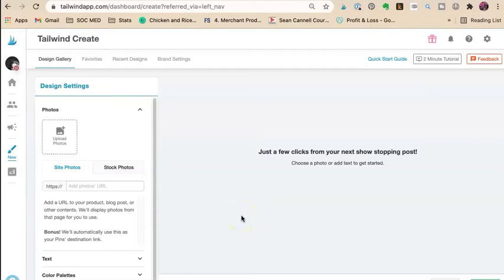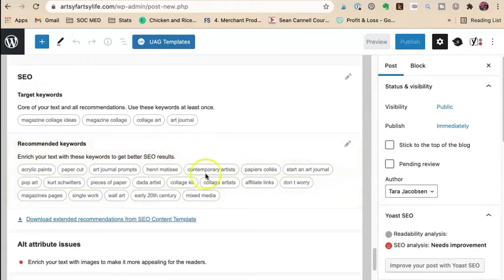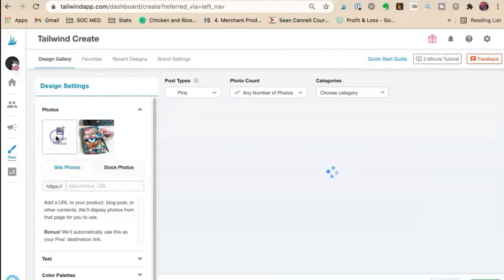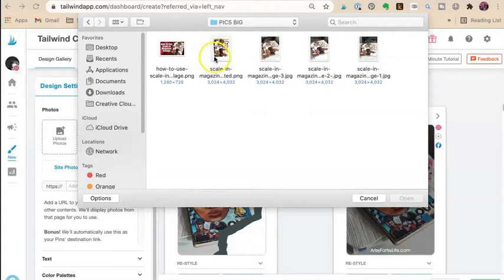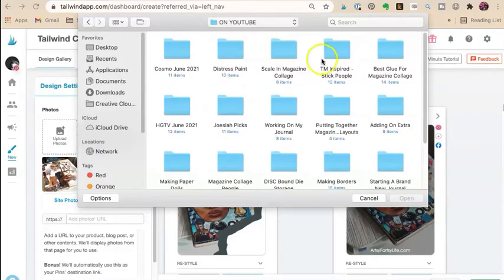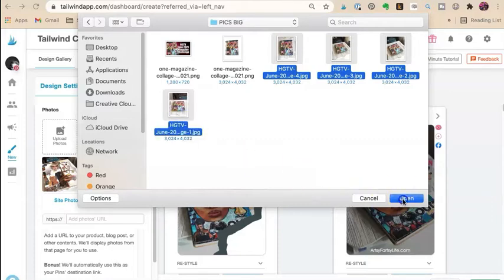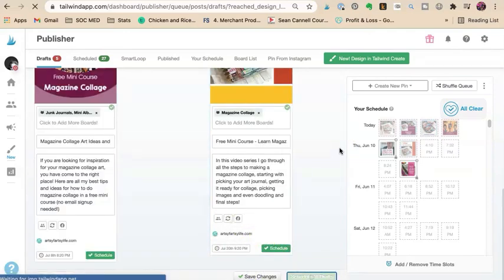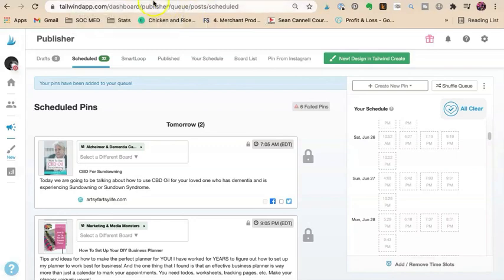How To Use Tailwind Create To Make Pinterest Pins for Blog Posts or Free Giveaways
Today I am going to make and schedule out some pins for my new giveaway!